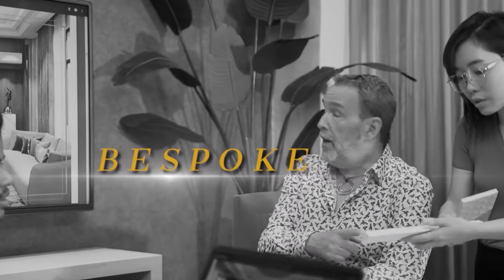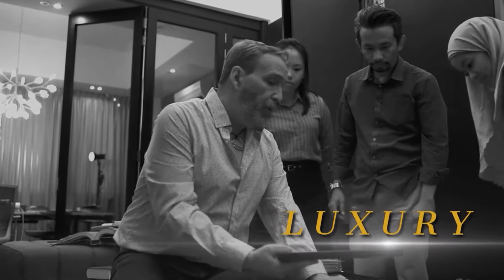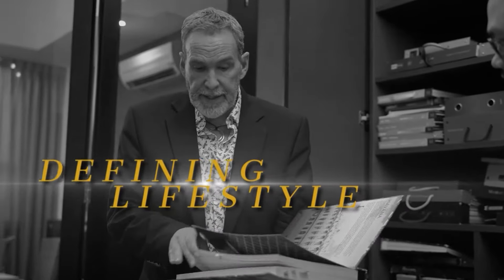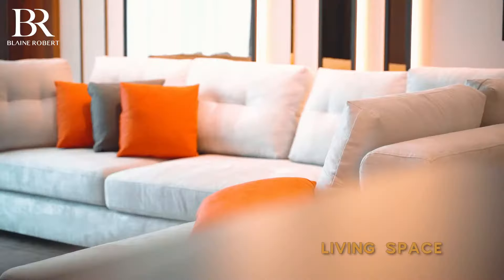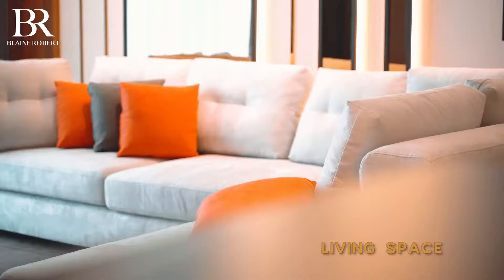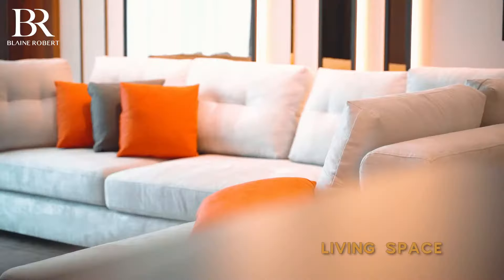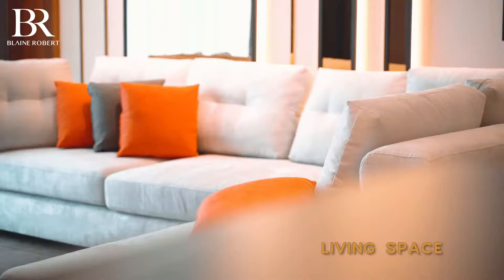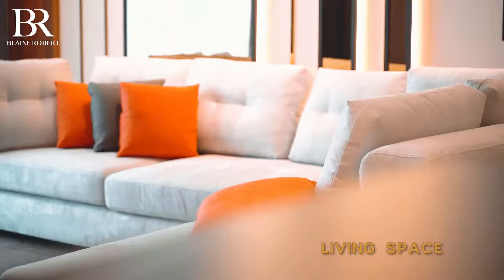Shaftsbury Residence, Cyberjaya, Malaysia Luxury Interior Design by Blaine Robert Design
Nestled in the heart of a vibrant metropolis, Shaftsbury Residence stands as a testament to refined interior design and an embodiment of contemporary luxury. From the moment you step inside, you are greeted by an atmosphere of elegance and sophistication, where every element has been meticulously curated to create a harmonious living space.

The open-concept kitchen is a culinary masterpiece, where form meets function. State-of-the-art appliances seamlessly integrate with sleek cabinetry, offering a seamless blend of practicality and style. The central island, crafted from exquisite surface, serves as both a cooking station and a gathering place for family and friends to socialise.

The space also offers thoughtfully designed workspaces for those who seek a perfect balance between productivity and serenity. The home office is equipped with ergonomic furniture, and adorned with motivational artwork, creating an environment that fuels inspiration and focus.